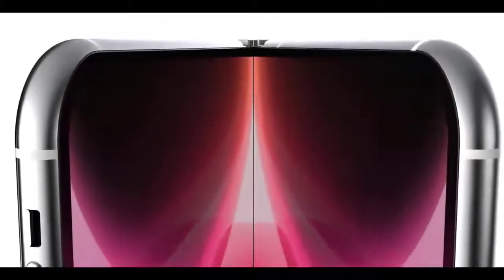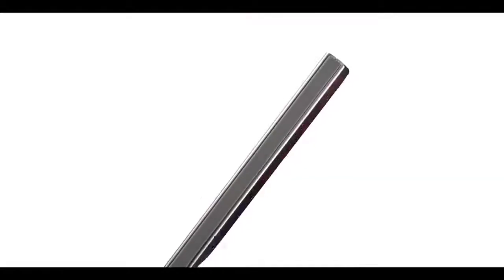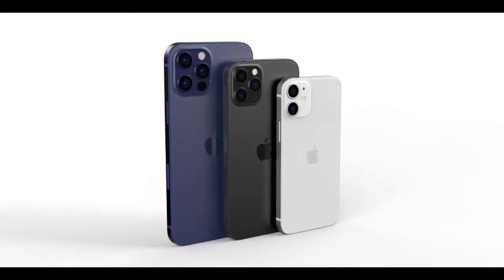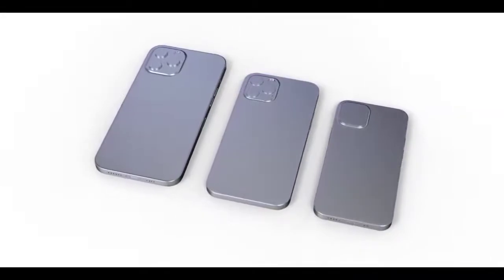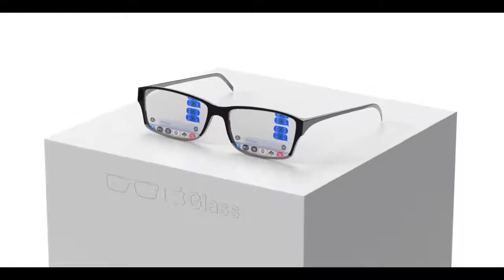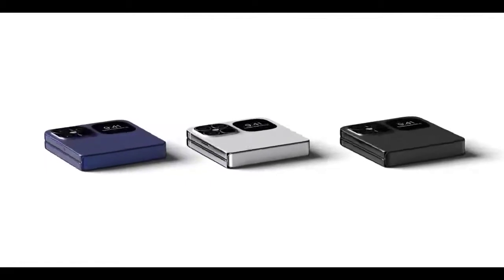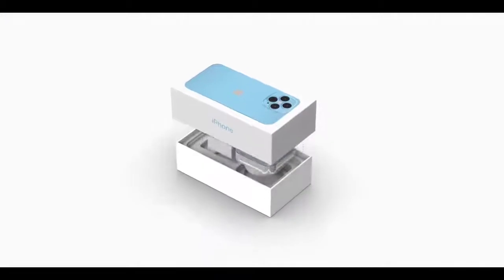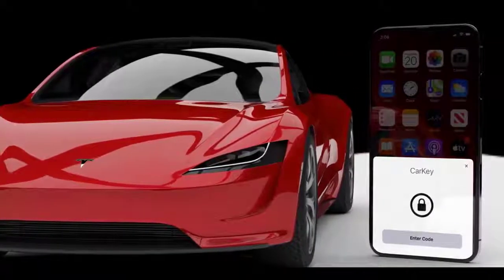iPhone Fold, iPhone 12, Apple Glasses IS READY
New leak, rumours and predictions around a foldable iPhone, the iPhone 12, AirPower, Apple VR gaming headset and more.
As with all info on leaks, predictions and rumours, none of the below is confirmed by Apple, so take it all with a pinch of salt. Infomation comes from Apple analysits Jon Prosser and Max Weinbach, with images from Concept Creator and Apple_iDesigner via EverythingApplePro.

We’re under an hour away from WWDC 2020, watch it live here. Here we’ll see updates to Apple software, news on ARM processors in Macs and potentially new hardware updates. iOS 14 is expected to change its naming structure to iPhoneOS, which will put it more in line with the rest of the lineup: iPadOS, macOS, watchOS, tvOS. iPod Touches may also get the naming update, with iPodOS.